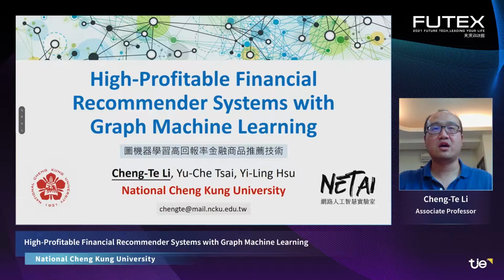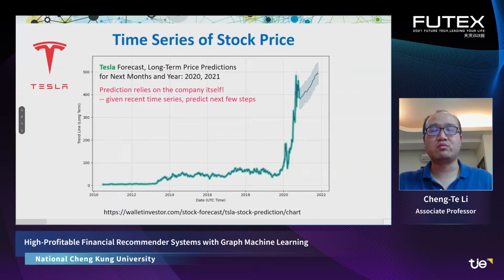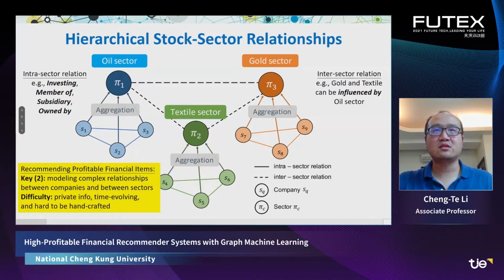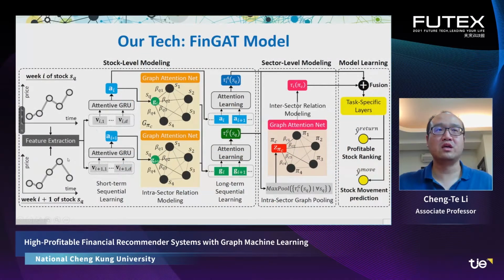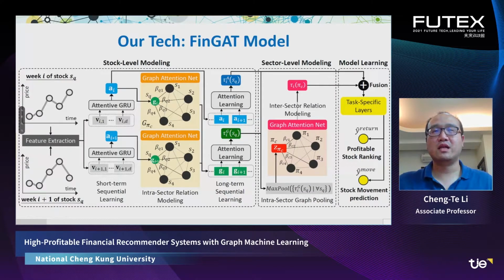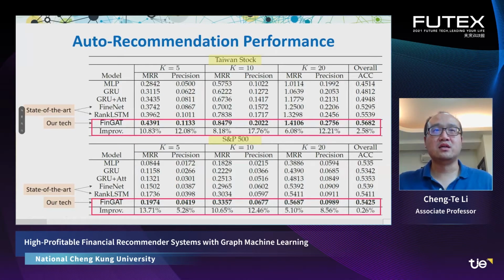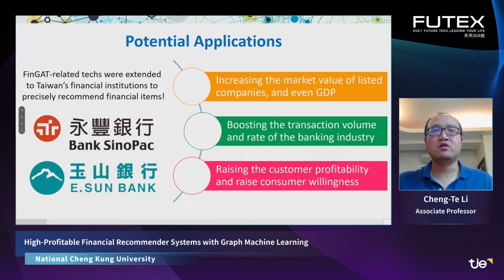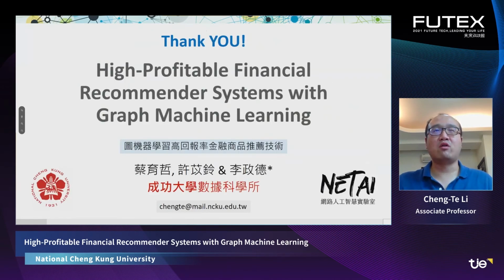FUTEX2021－Conference：High-Profitable Financial Recommender Systems with Graph Machine Learning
2021未來科技館:圖機器學習高回報率金融商品推薦技術

了解技術詳情可至攤位洽詢Know more about the Technology
未來科技館網站：